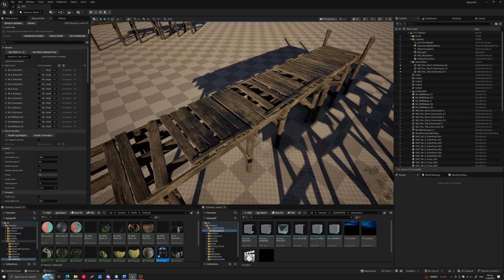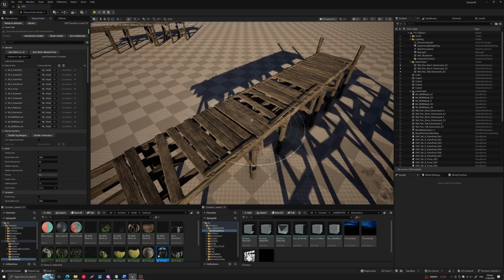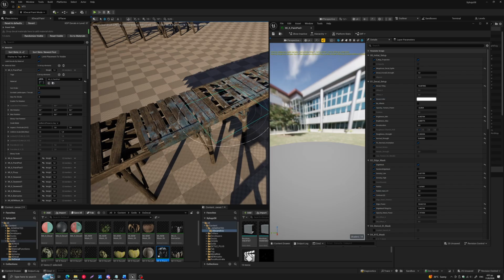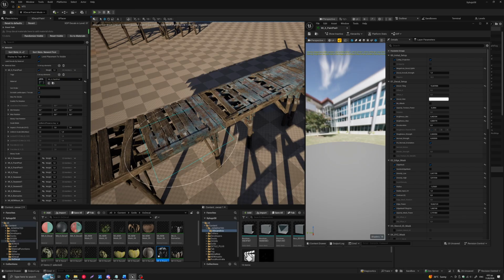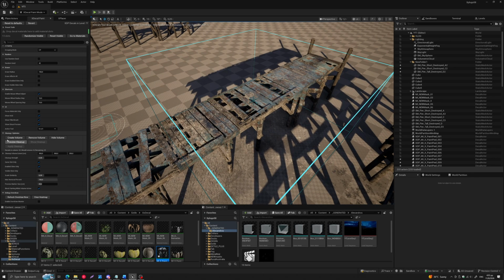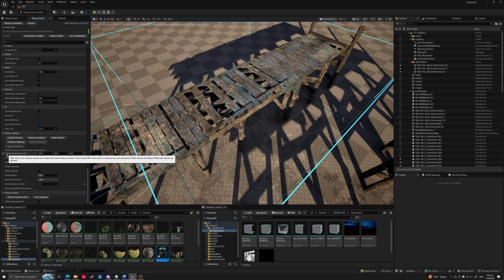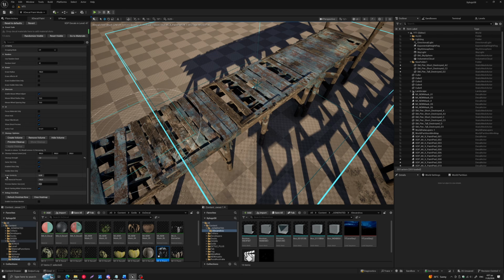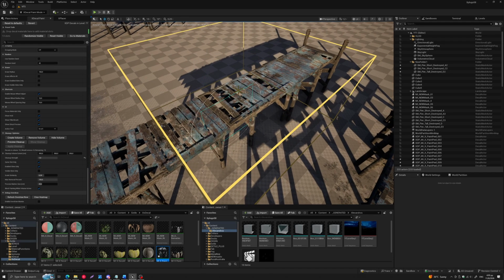XDP - New Decal Optimization & Cleanup Tools | Unreal Engine Decal Painter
0:00 Intro
0:24 Erase enables / Visible slots
3:06 Landscape/Terrain exclusion toggle
5:11 XDP & XDM integration
6:56 Optimization/Cleanup volume

In this tutorial I walk through some of the newest features in XDP (X Decal Painter V4.3.9), including several quality-of-life improvements and the big one: the new Optimization/Cleanup section.

This new volume lets you instantly preview, inspect, and safely remove redundant decals inside an adjustable area — keeping dense scenes cleaner and running faster, without hunting through your decal layout by hand.